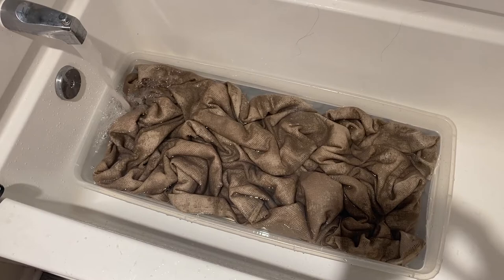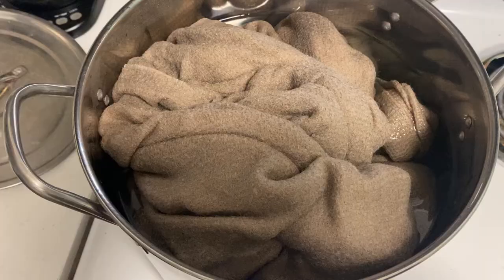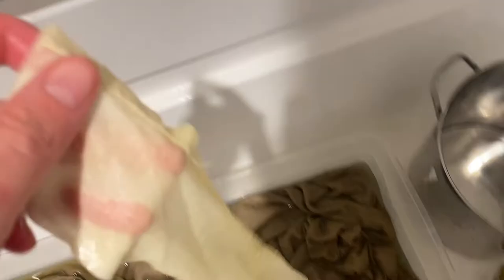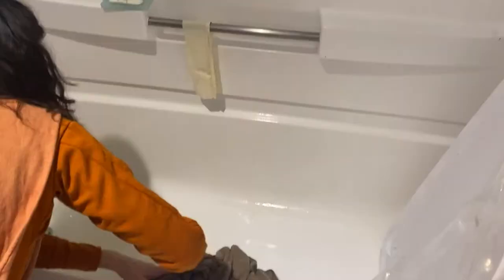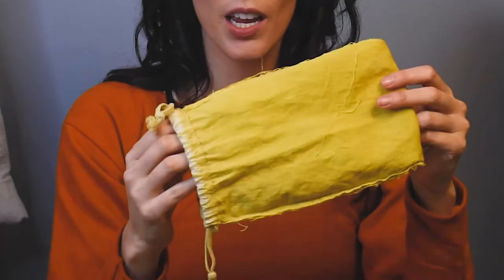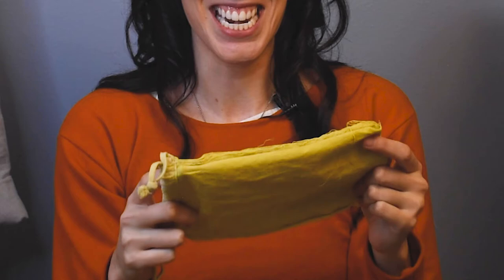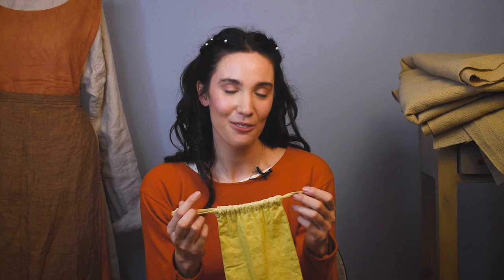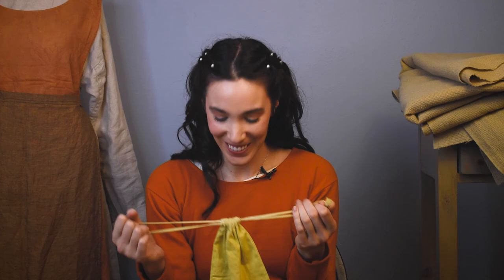Dyeing with Weld - Dye Journey No. 4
Hello my Historical Fashion Friends!

Welcome to number four on my dye journey! We are working with weld today, in the dried plant form, not the extract. I got some fun results across three different fiber types. I hope you enjoy this video. Sorry about the sound! I've been having mic connection problems. Filming on my camera now because my phone is broken, but my camera mic isn't very good so I'm plugging my $10 lav into my phone now.

Anyway. Let me know what you think of these results. Going to do an episode about my Dye Journal coming up after I enter the details for this project and the next.

Other Dye Videos